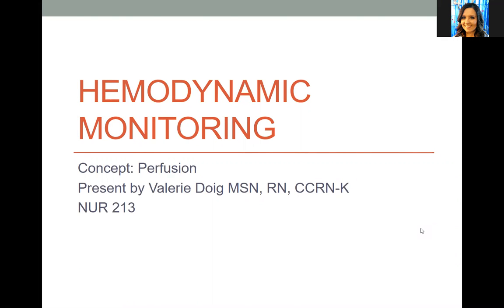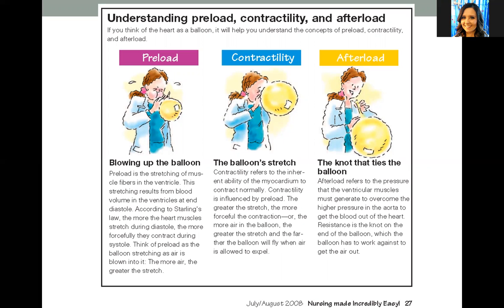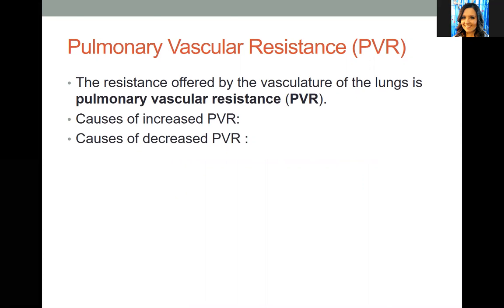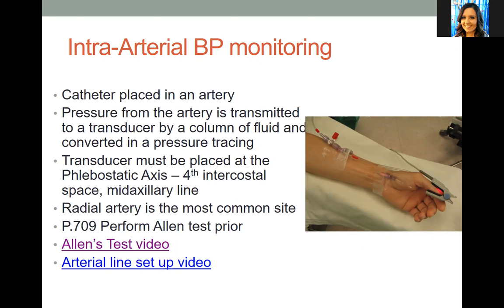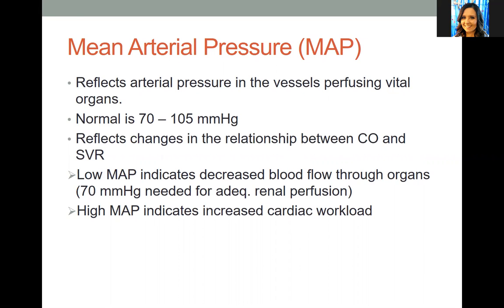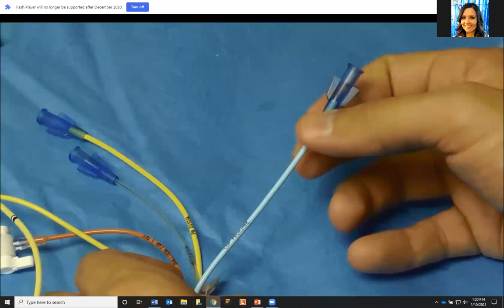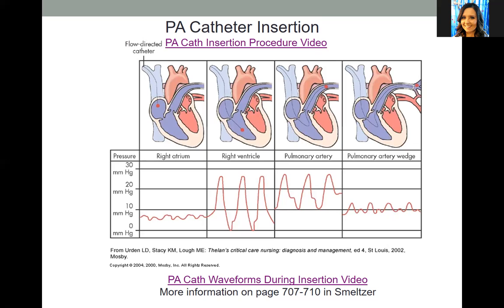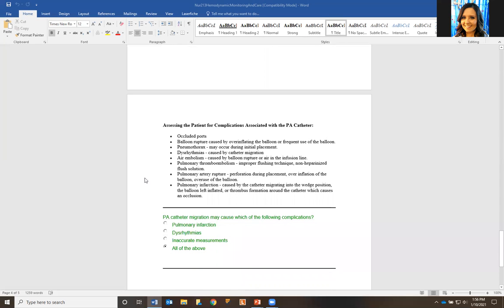NUR 213 Hemodynamics